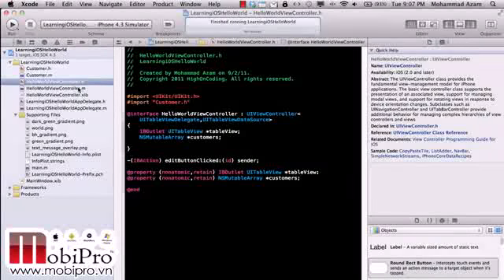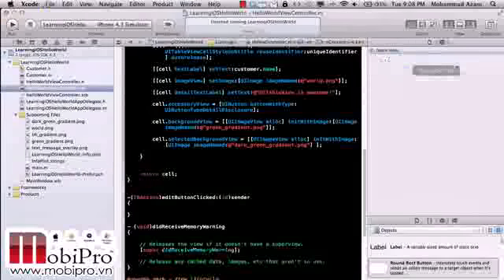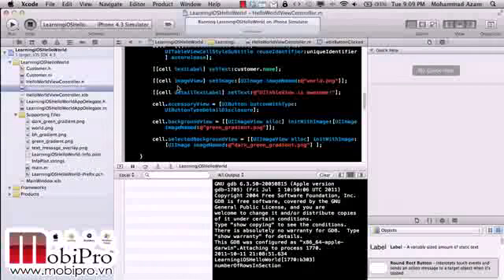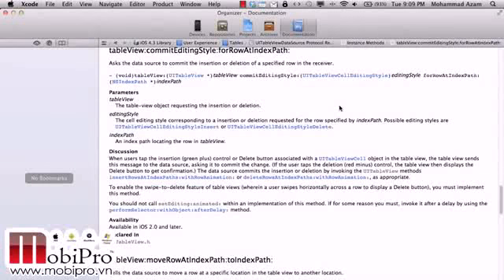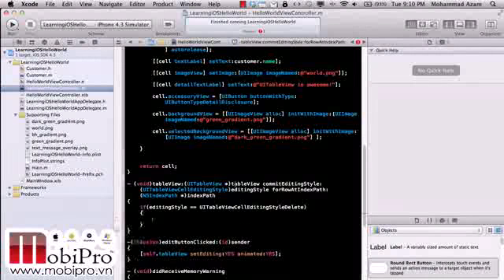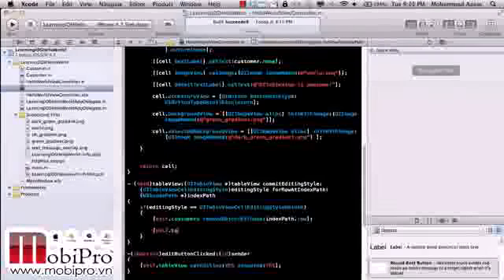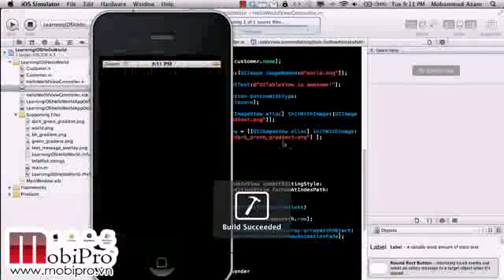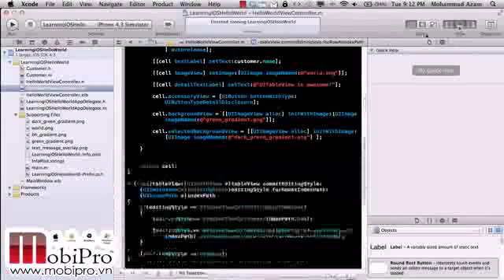Learning iOS Development Part 10 UITableView Delete Cells360p H 264 AAC new